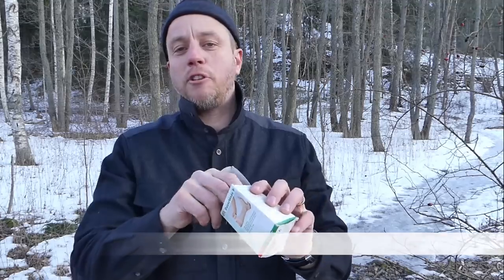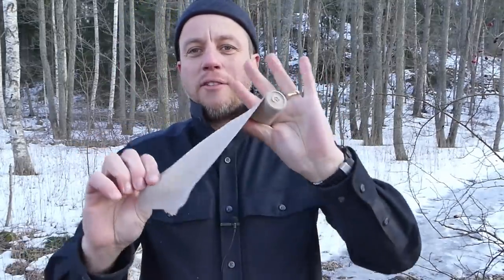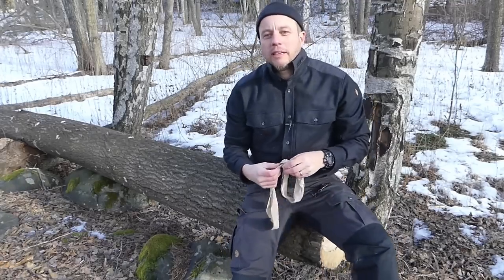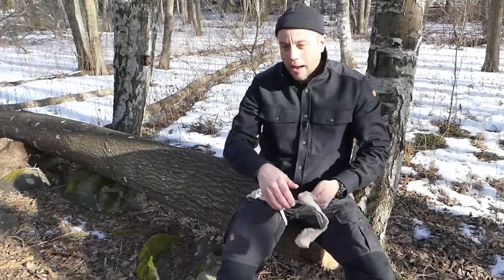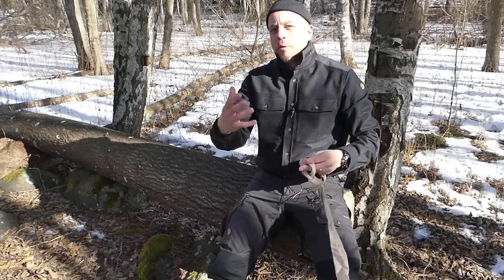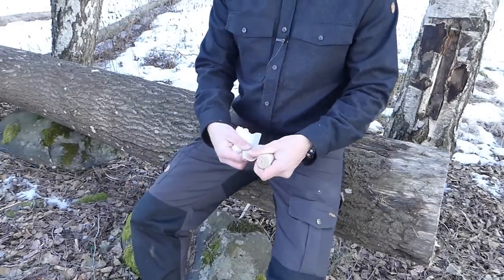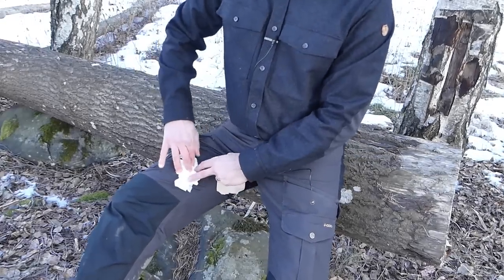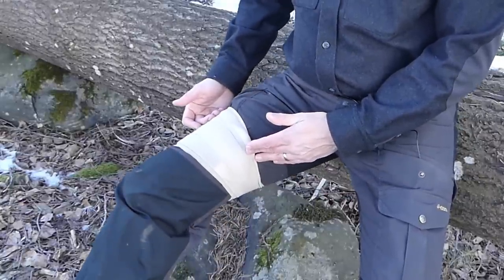So Dauerbinde Bandage Is Awesome?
Review and demonstration of Dauerbinde® K/F
Long stretch bandage. Long-stretch and variable compression — these attributes characterize Dauerbinde K and Dauerbinde F. Both versions are used as supporting and pressure-relieving dressings for ligaments and joints. Because long-stretch bandages have a high resting pressure, they must be removed when the patient is resting and at night. Because these bandages are so easy to use even those who have little experience applying bandages can apply them. These bandages conform well to the body, are not very bulky and are both sturdy and easy to clean.

Support and pressure relief, for joints too
The Dauerbinde K bandage has a characteristic textured woven structure. The Dauerbinde F bandage material has a finer weave. The joint bandages K and F are shorter versions of the Dauerbinde and are therefore well suited for supporting and relieving pressure from the joints.